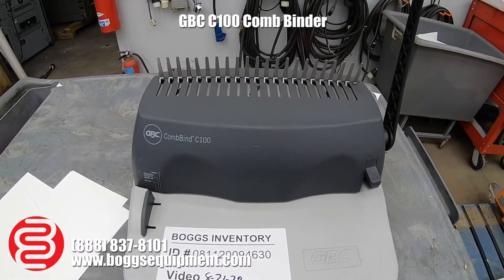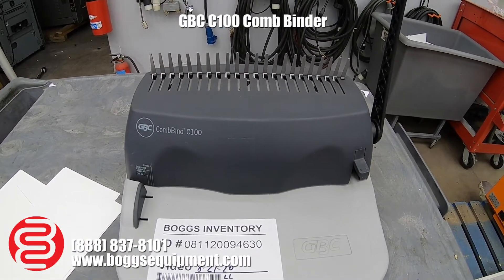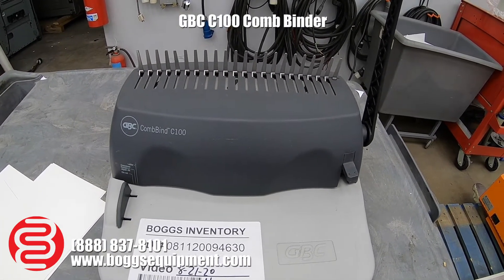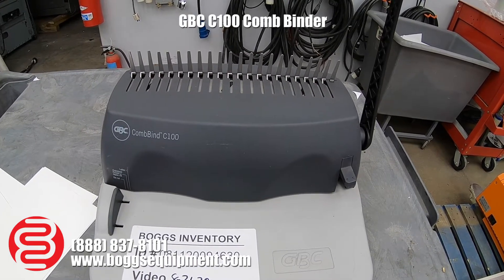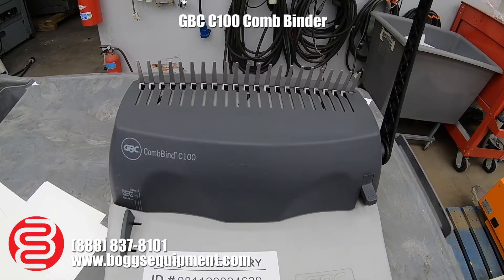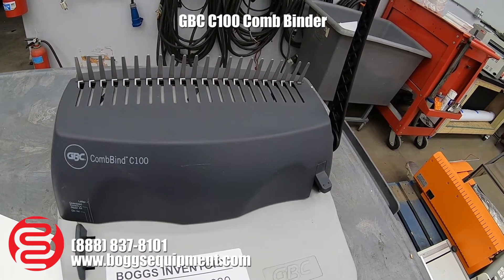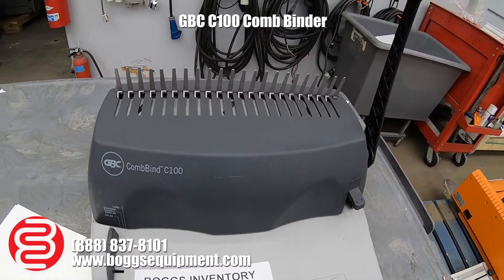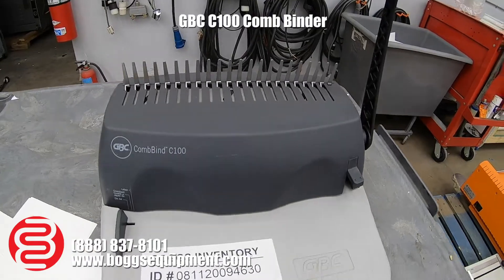GBC C100 Comb Binder